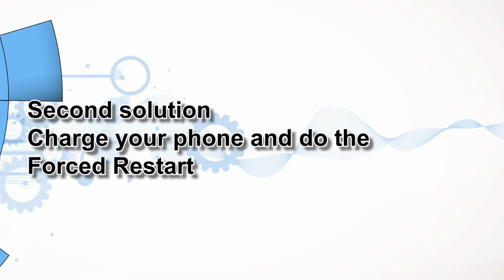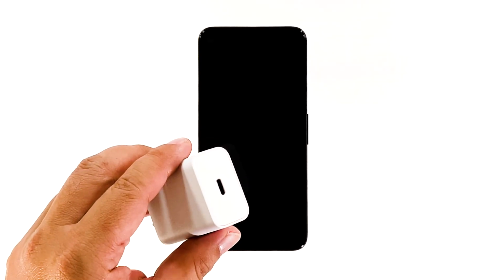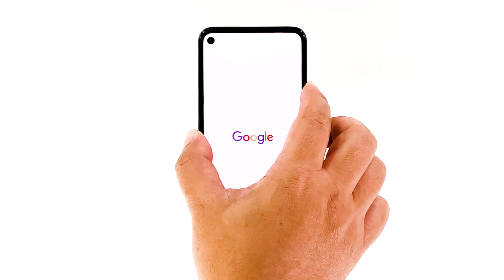How To Fix The Google Pixel 5 Black Screen Of Death Issue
In this troubleshooting guide, we will teach how to fix the Google Pixel 5 black screen of death issue that seems to be bugging some users. If it’s a hardware problem, you will have to get your phone checked, otherwise, you can fix it on your own without bringing the device to a shop. Continue reading to learn more about it.

When a smartphone like the Pixel 5 gets stuck on a black screen and would no longer respond, the problem can either be with the hardware, or just be a minor system crash. So as the owner of the phone, you have to try and troubleshoot it to know what the problem really is. If you have this problem, here’s what you should do:

First solution: Perform the Forced Restart
Second solution: Charge your phone and do the Forced Restart